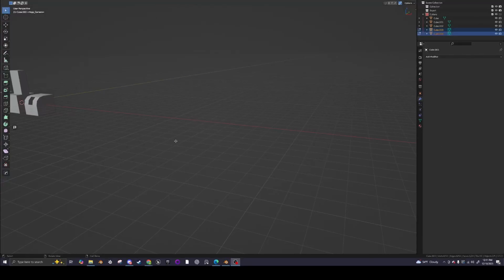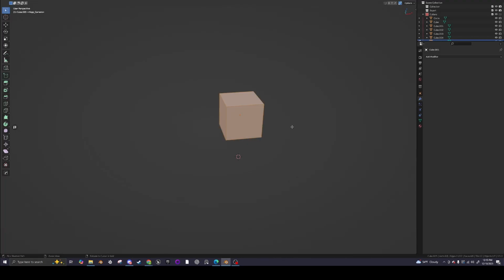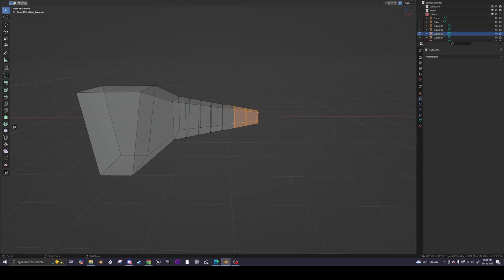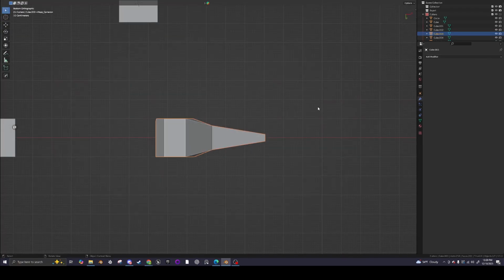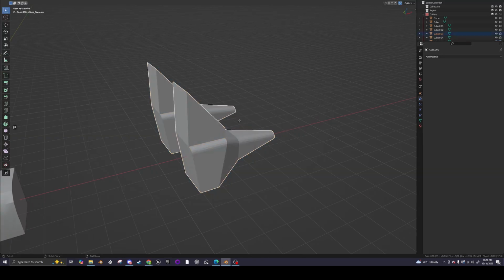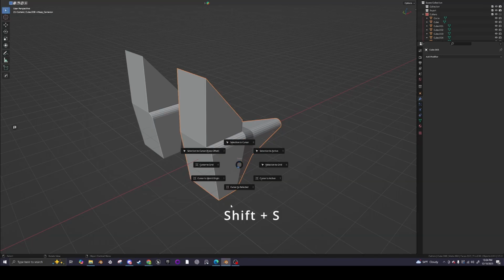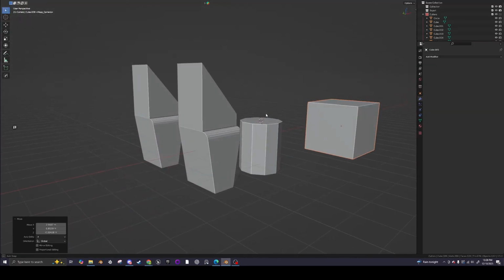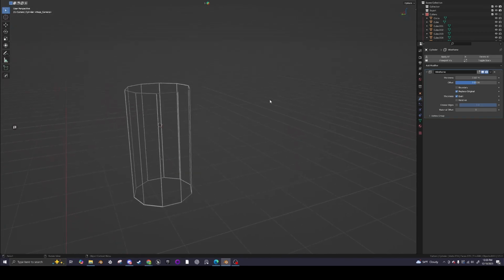Master Blender in 20 Steps as a Complete Beginner!!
In this tutorial I will show you how to learn and master  Blender3D as a total beginner. After watching, you should be able to model anything you can thing of using this guide. Give me less than 20 minutes of your time, and I will teach you an exciting and valuable skill to add to your arsenal.